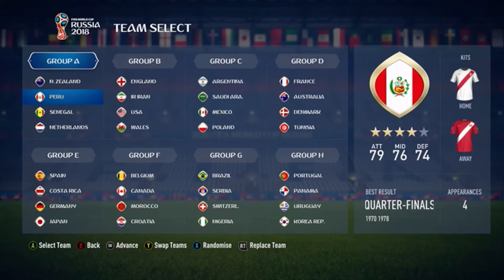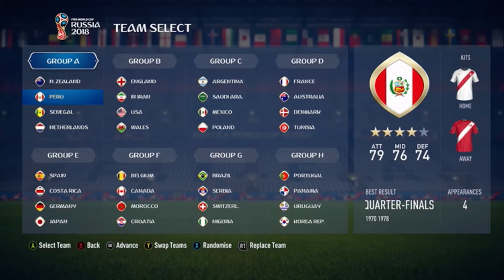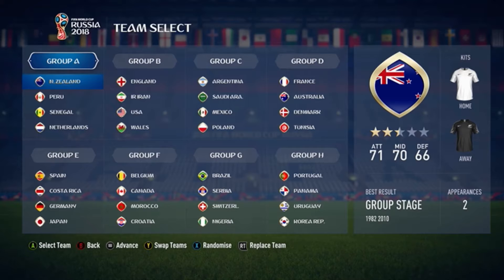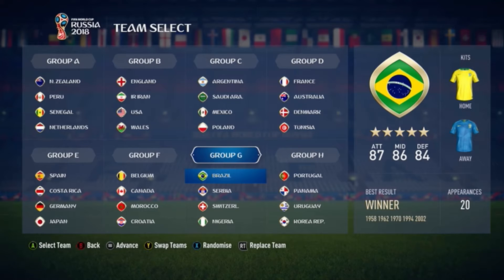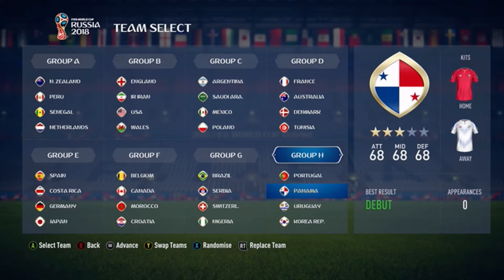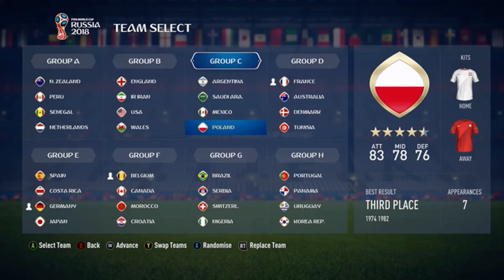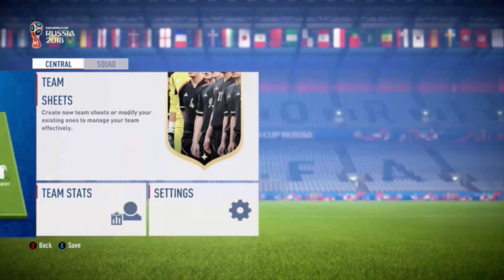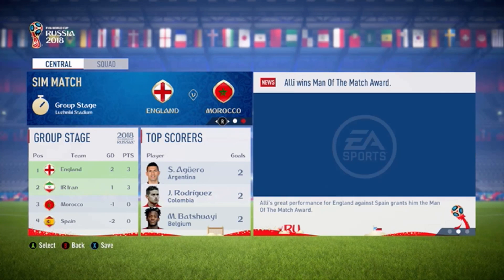FIFA 18 predicts the 2022 World Cup!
Stay Fire 🔥

Check out the twitch account tbcstayfire
tbc-stay-fire